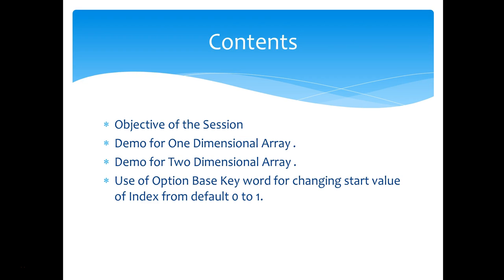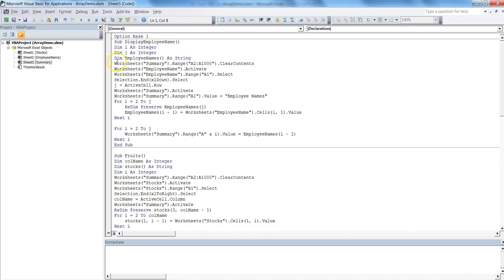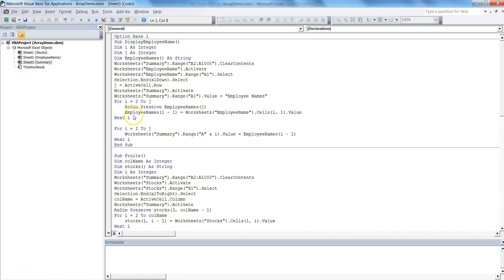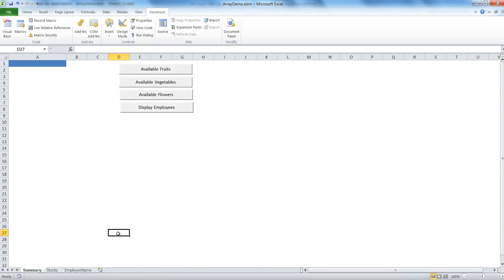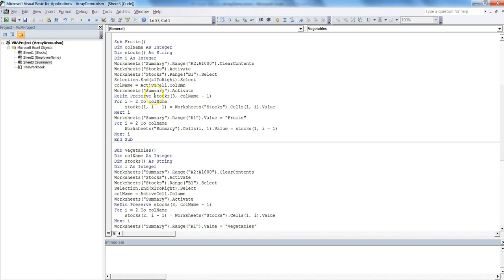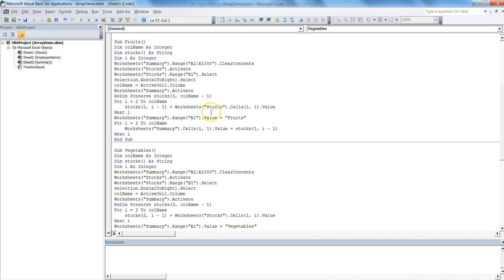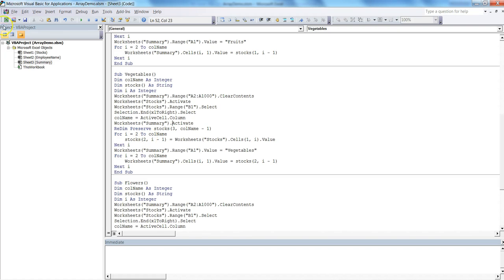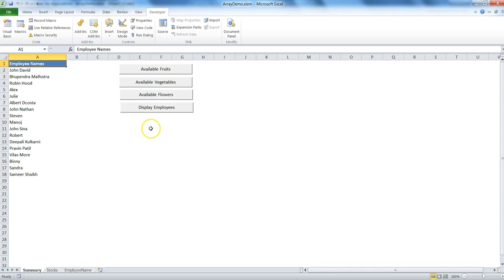Excel Macro Ch 17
With Excel VBA you can automate tasks in Excel by writing so called macros. In this Video,
learn One Dimensional Array and Two Dimensional Array in VBA,How to declare Dynamic Array and assign a value to it .